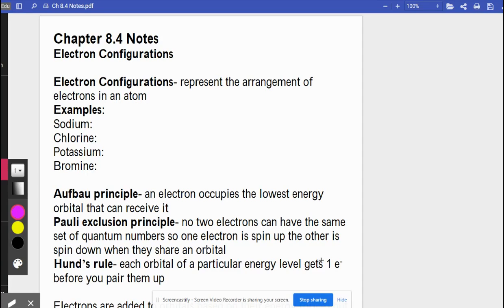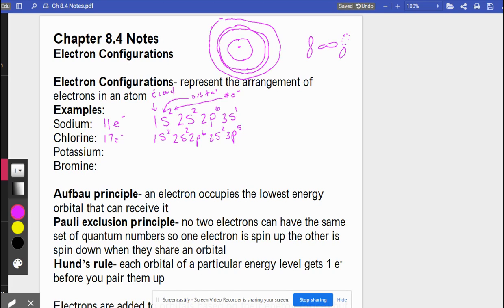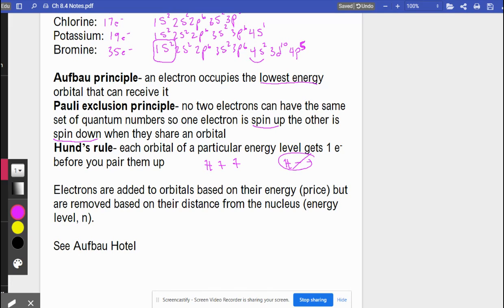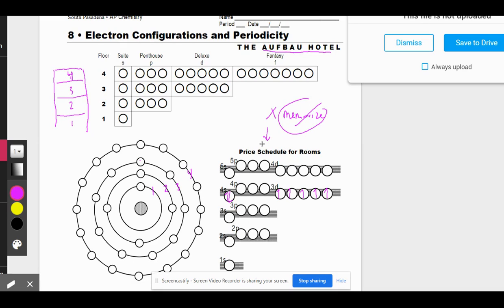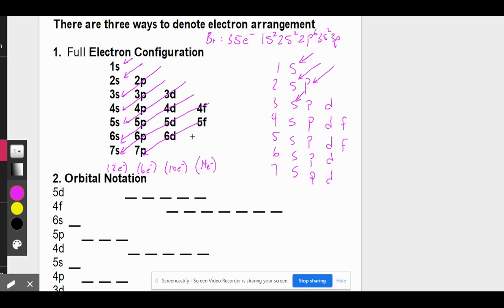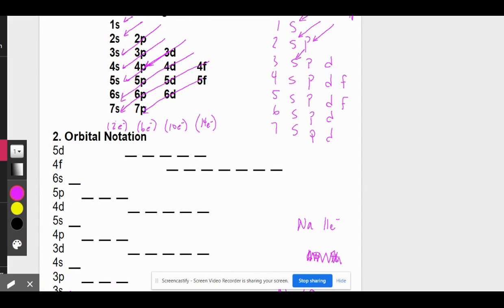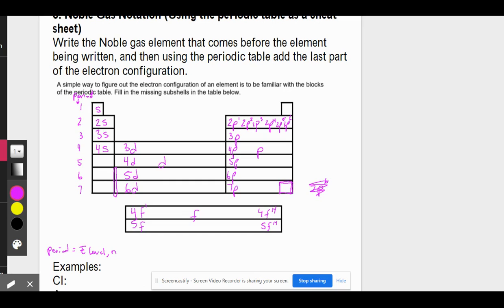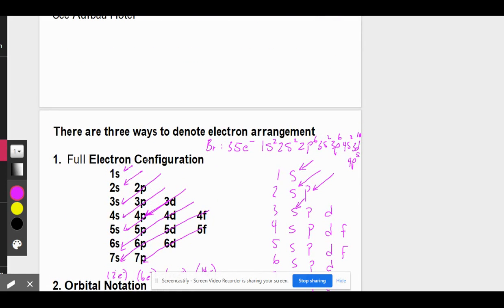AP Chem Chapter 8.4 Notes: Electron Configurations